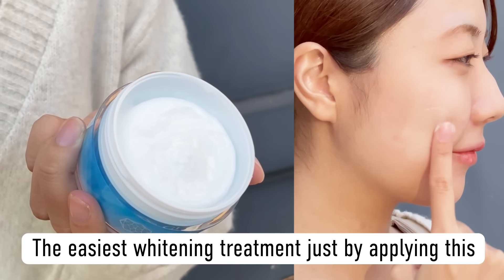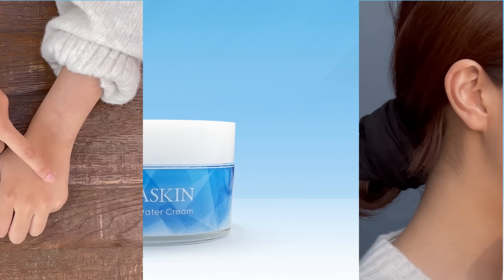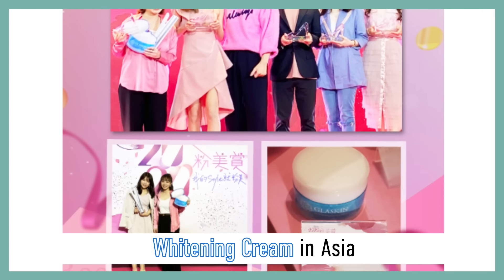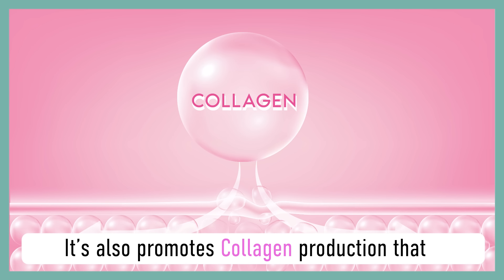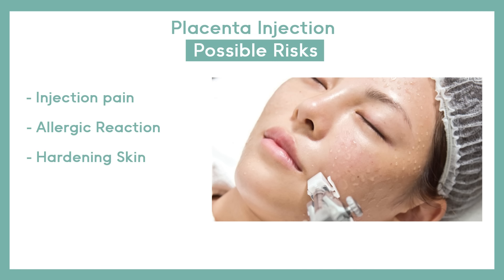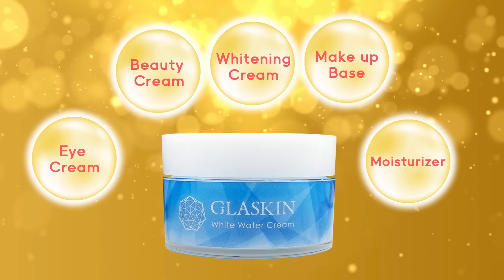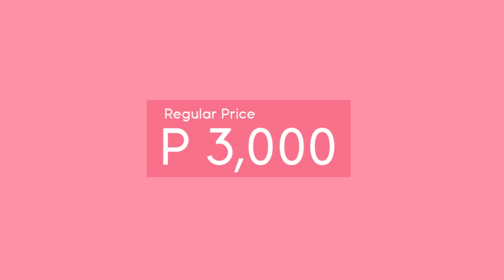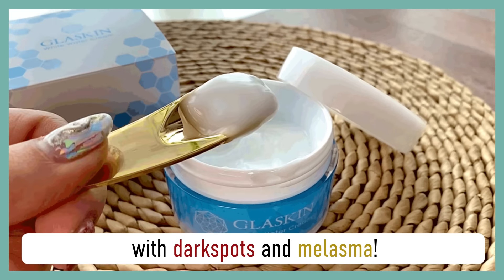[14 Feb-17 Feb] GLASKIN Valentine Campaign - All in One Whitening Cream from Japan